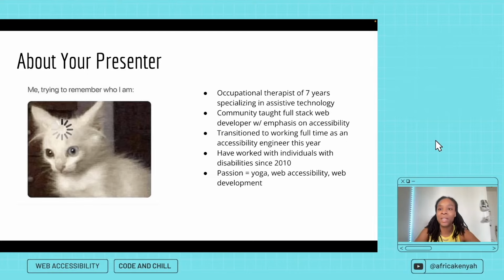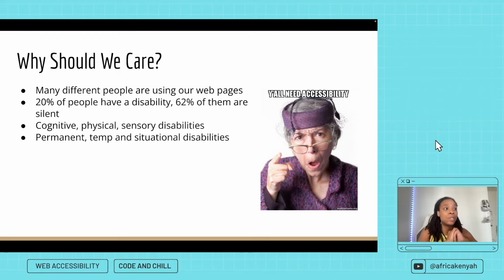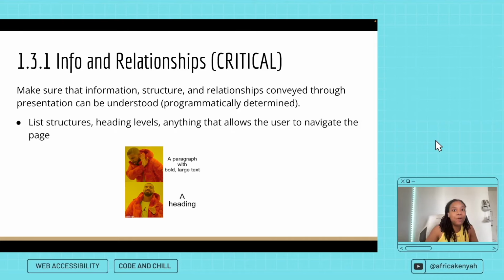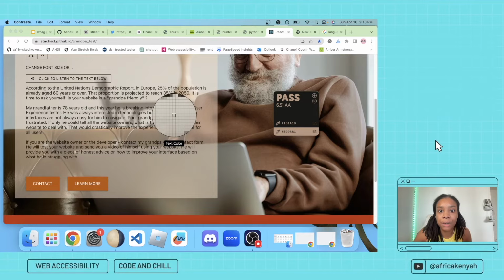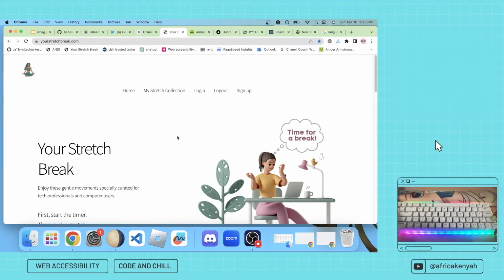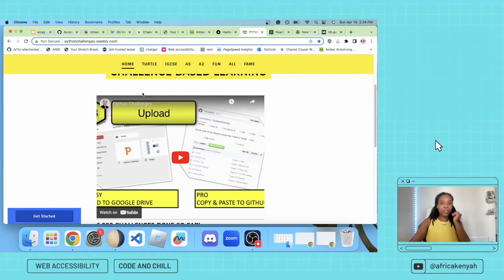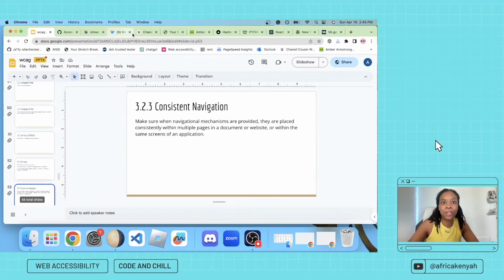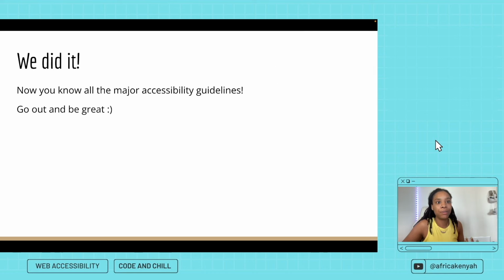Web Content Accessibility Guidelines (WCAG 2.1) Crash Course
WCAG explained in plain language.
This is a replay of a live stream on web accessibility. Watch if you'd like to go through all the sections of the Web Content Accessibility Guidelines!
This is a casual stream, with examples of what to look for when assessing web pages for accessibility defects.
Perfect for web developers and UX/UI designers who would like to learn more about what to consider when making their web applications inclusive and usable for those with disabilities.